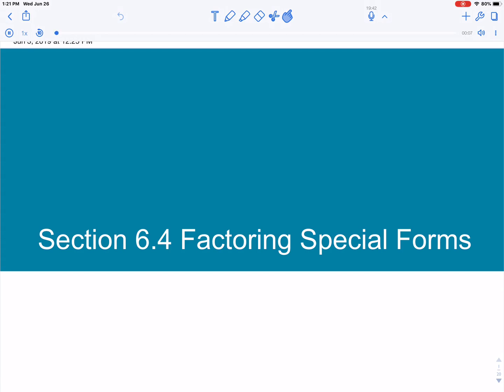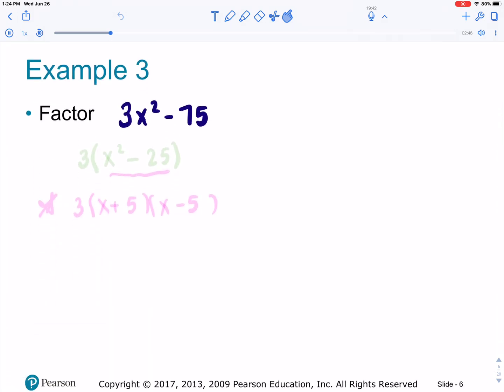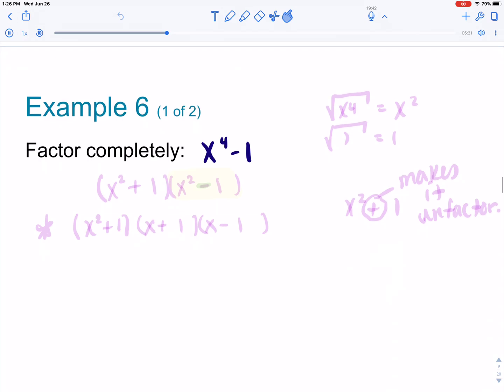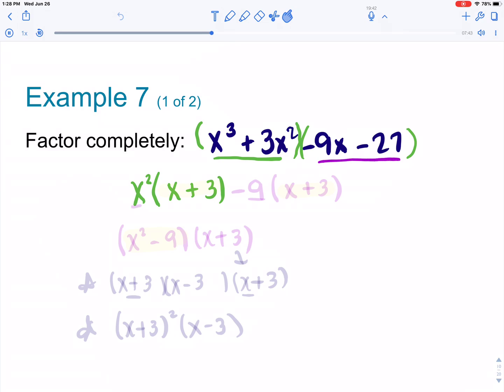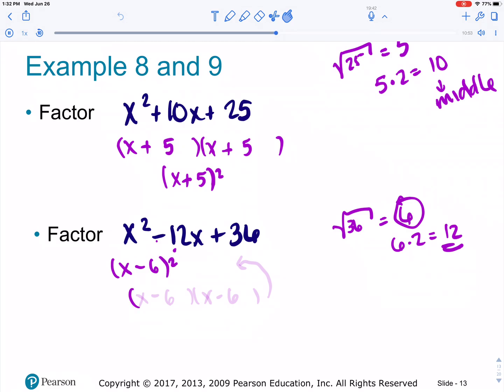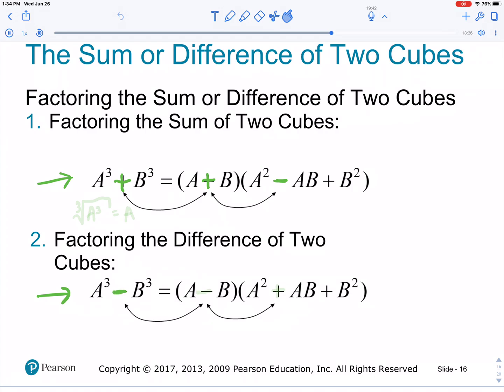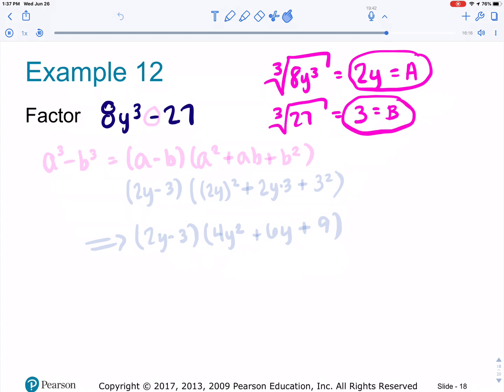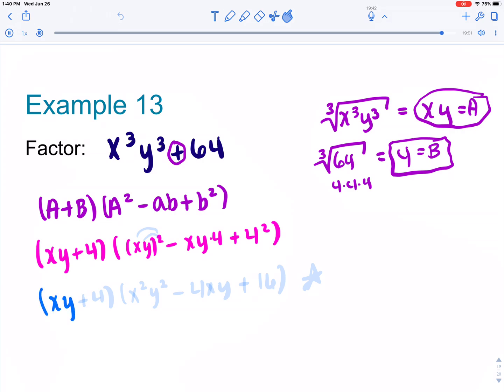Section 6.4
Double Baker Class MTH 1110